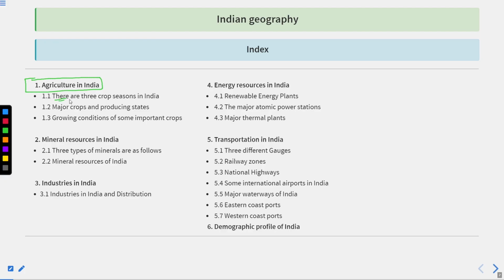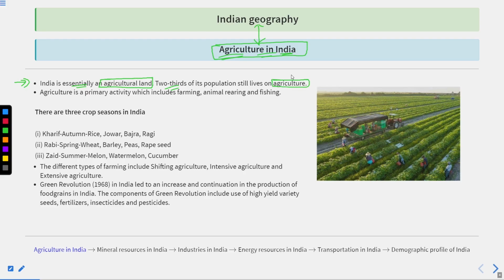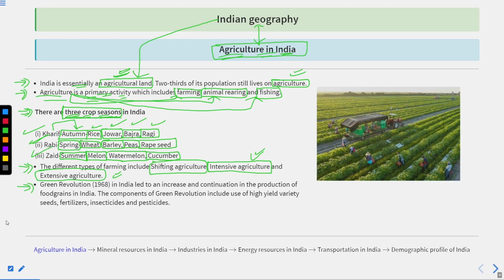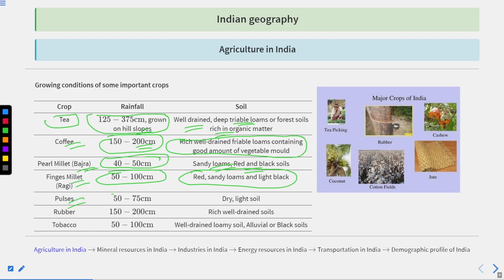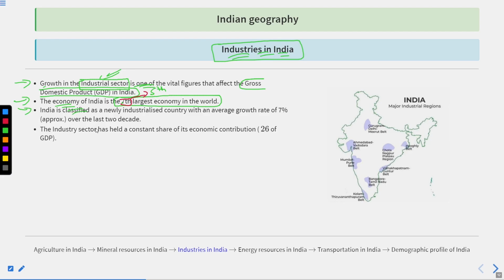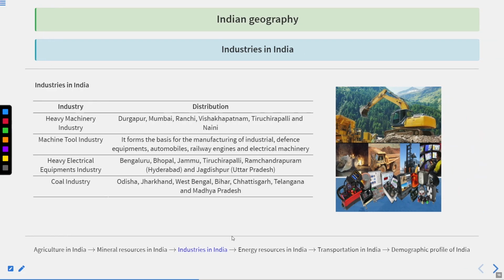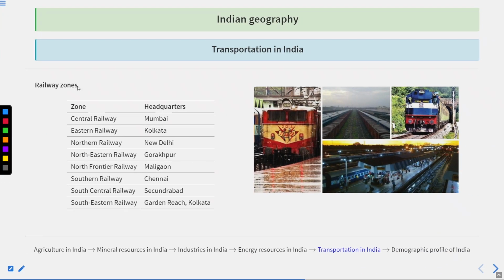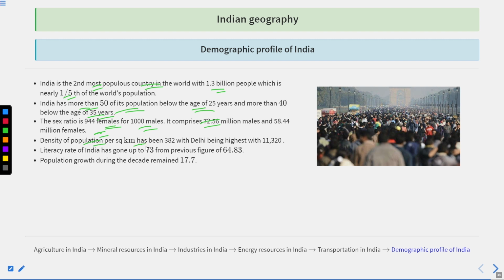SATHEE3 Gk En 0615 0050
Subject: General Awareness
Programme Name: Indian Geography
Course Name: CLAT

📡 Key Features:
Syllabus-focused Content